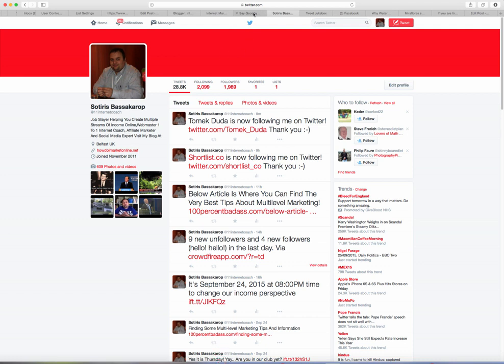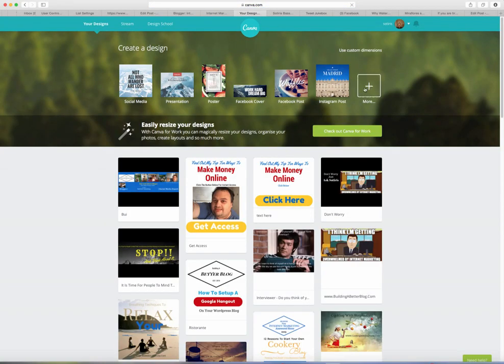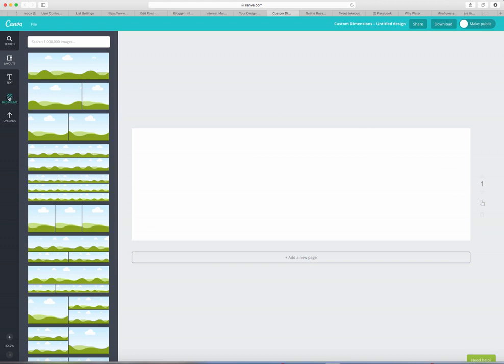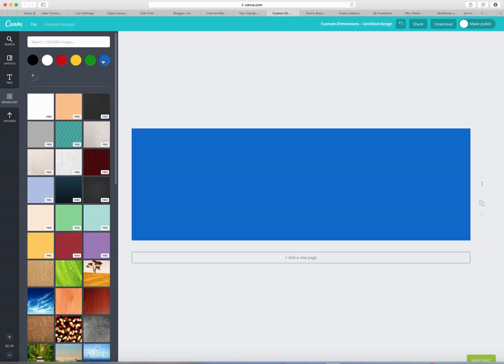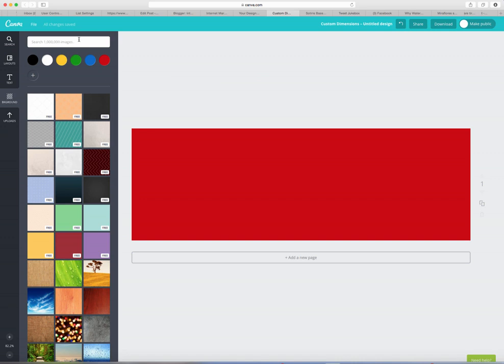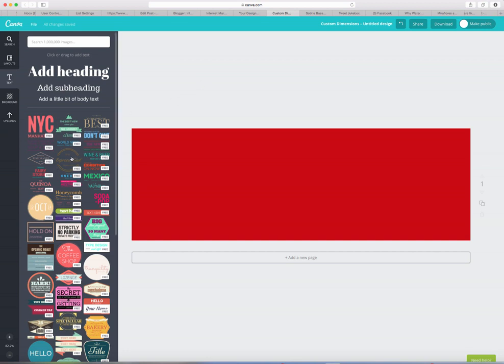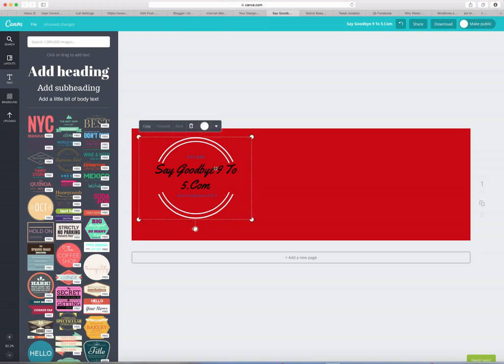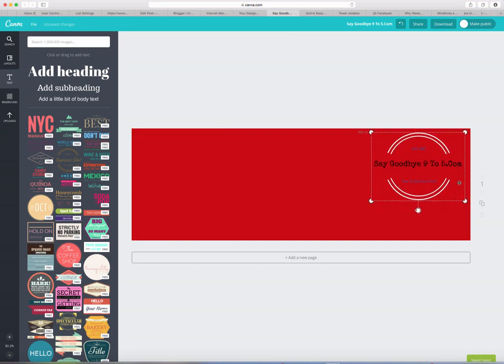How To Customise Your Twitter Profile